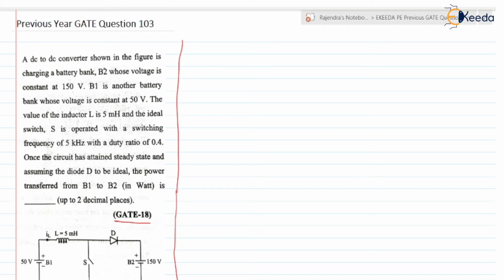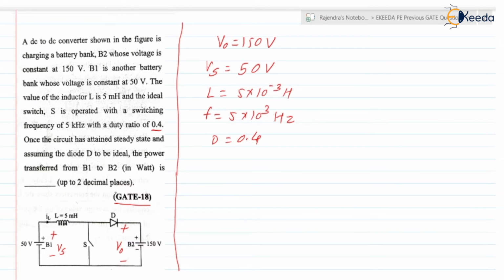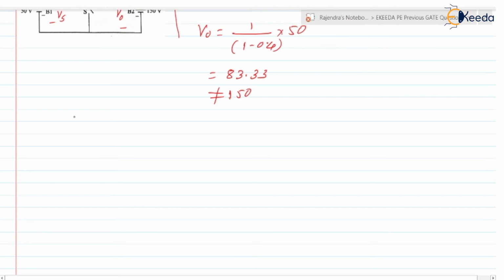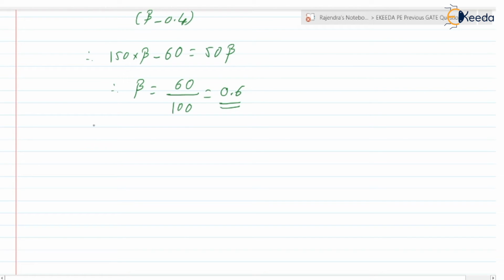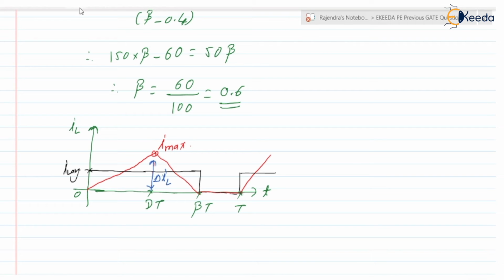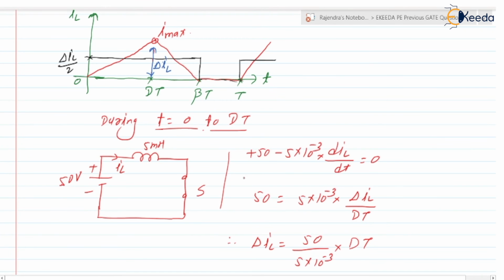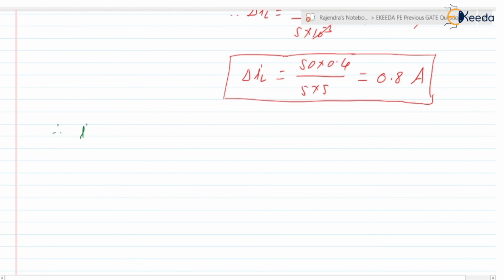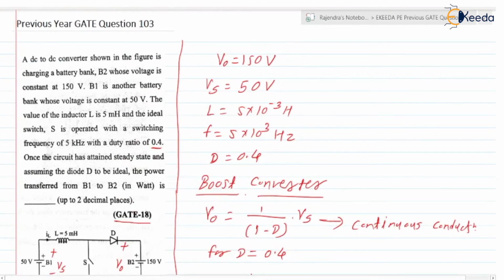Mastering Power Electronics : GATE Previous Year Problems Solving | Question 103